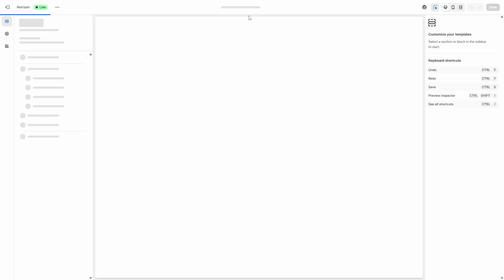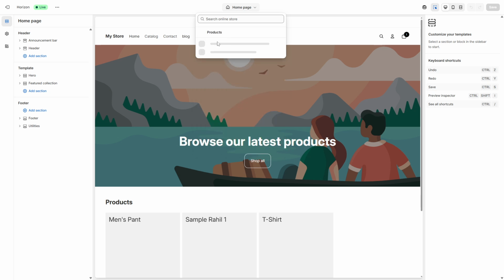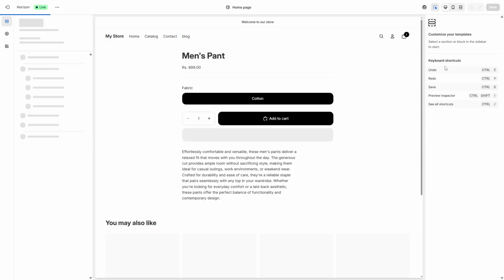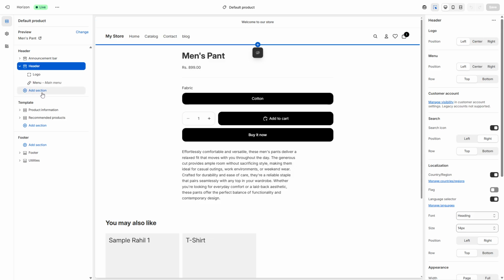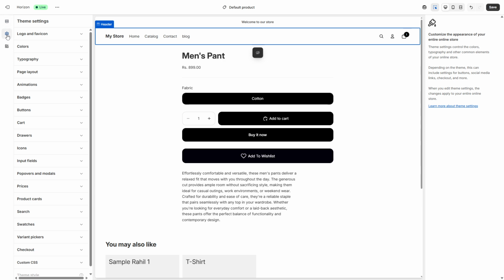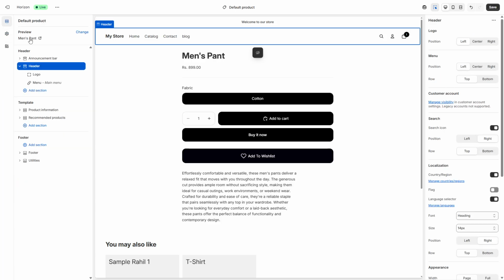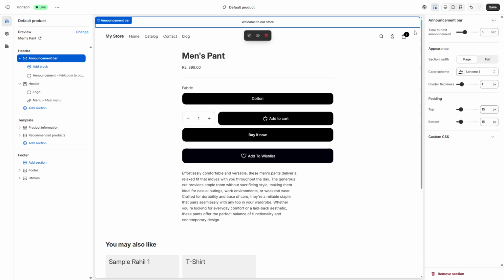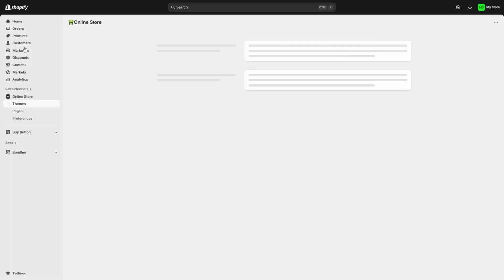How to Customize Shopify Dawn Theme (Step By Step) (2026 Guide)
How to Customize Shopify Dawn Theme (Step By Step) (2025 Guide)